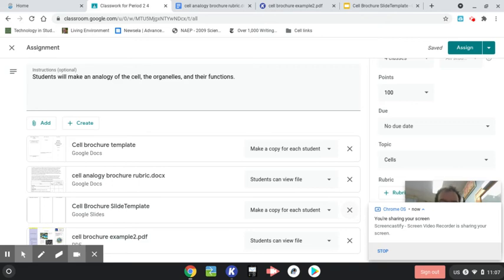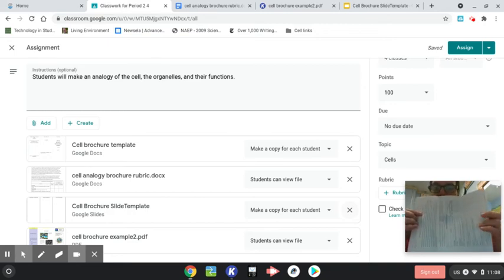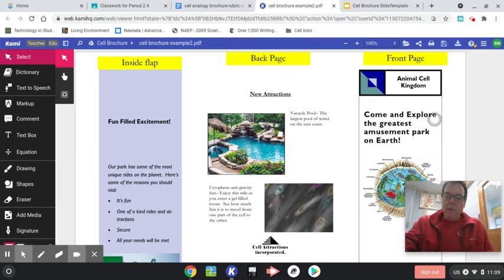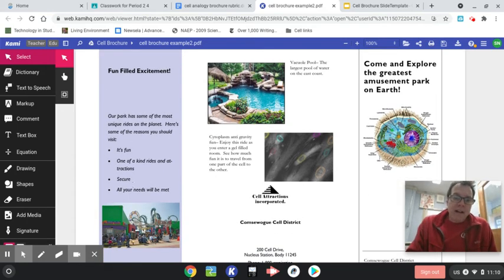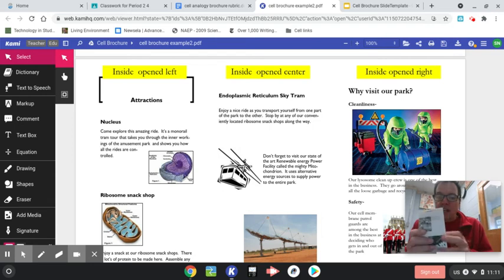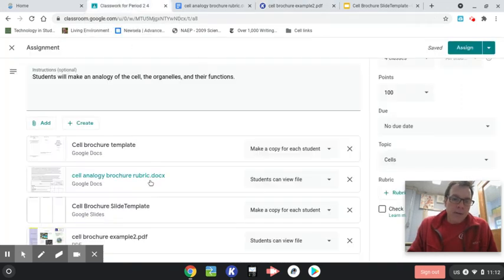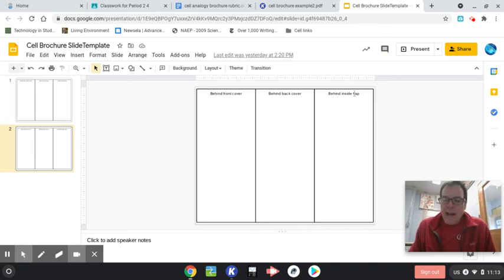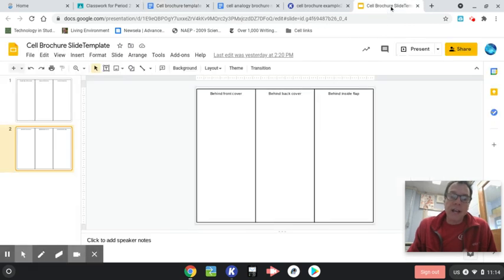Cell Brochure explained: Mar 10, 2021 11:15 AM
This video explains an assignment whereas students create a trifold brochure that uses analogies to explain the structures and functions within a typical animal cell.